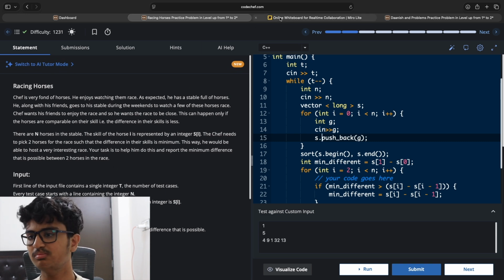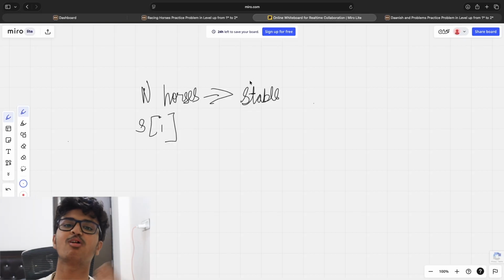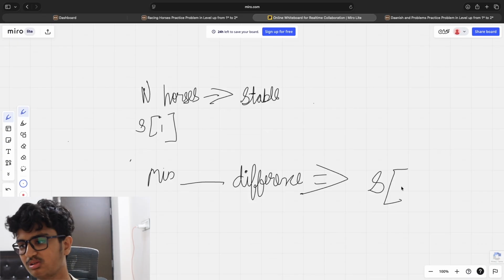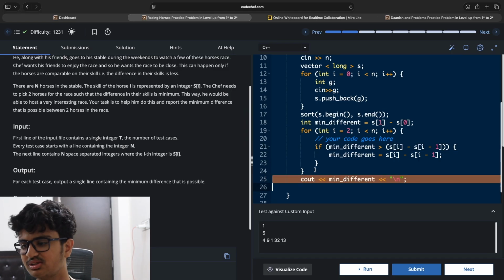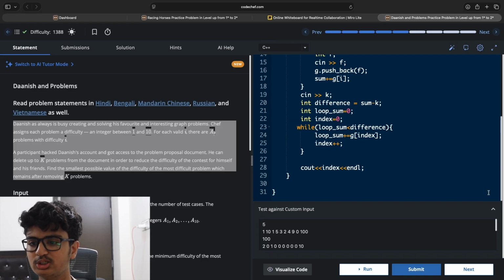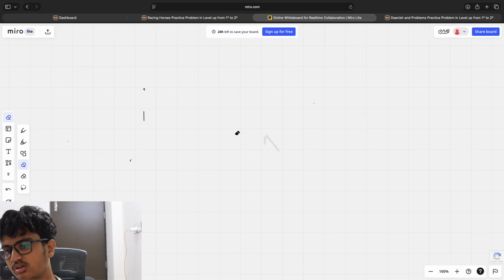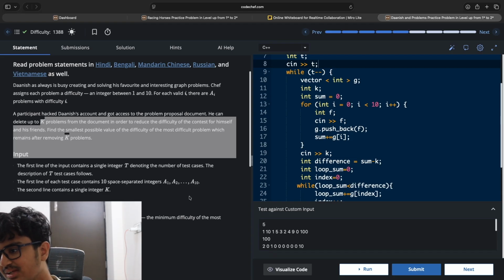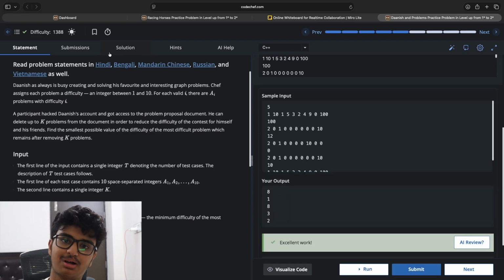I Failed This Problem… Then Solved It My Way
In this video,I solve a problem which I solved a bit uniquely from the editorial
Problems discussed here
Racing horses | CodeChef|